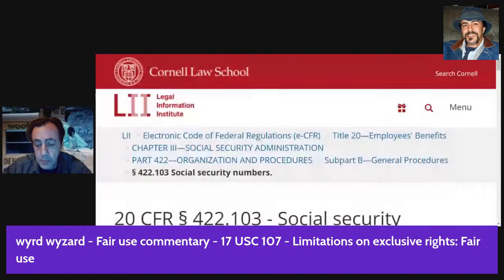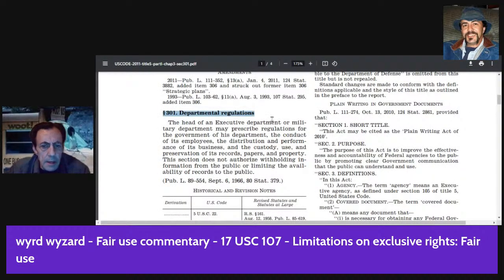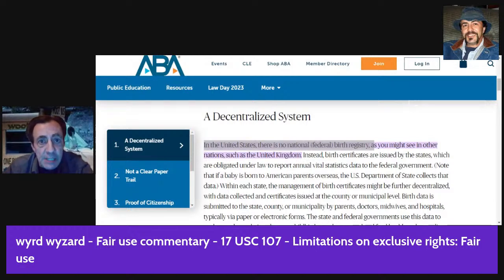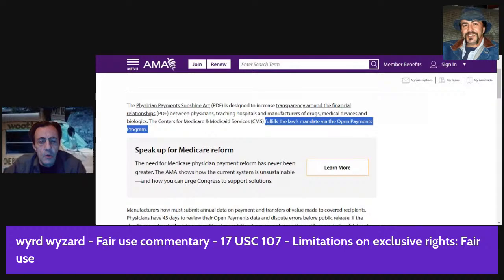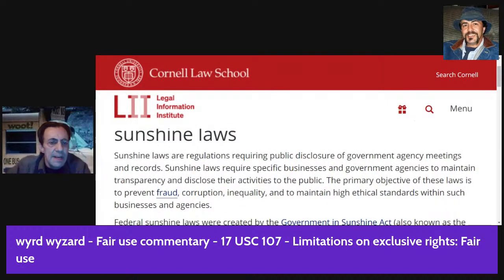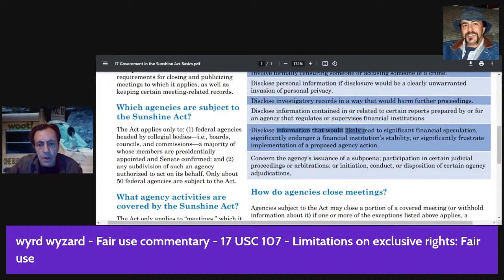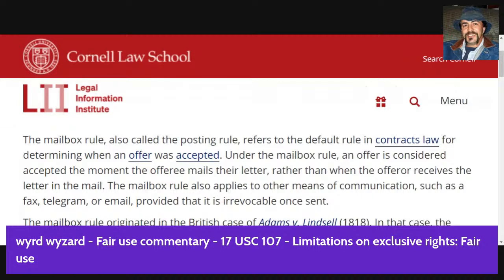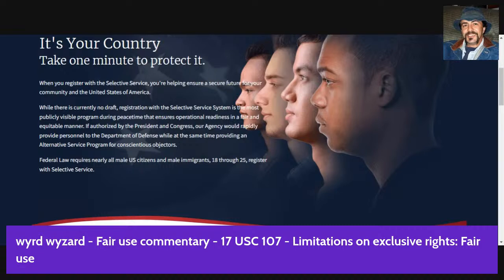Review: Payment(redemption) as it relates to Purpose... National Security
Title 32—National Defense Subtitle A—Department of Defense CHAPTER I—OFFICE OF THE SECRETARY OF DEFENSE SUBCHAPTER F—SECURITY PART 156—DEPARTMENT OF DEFENSE PERSONNEL SECURITY PROGRAM (PSP) § 156.1 Purpose.

I get up and there's so much going on in my head;
I'd like to think I can roll over and go back to bed;

But, I've got a lot of responsibilities to think of;
I have to take care of things I need and those I love;

I know you all have your wishes, wants and desires;
Just realize too, we all have our very own fires;

Now I always like to help, if I get the chance;
But, what I really hope is you take your stance;

See, most were registered in public school for an education;
And graduated full of propaganda and indoctrination;

Becoming full blown Stepford slaves of cognitive dissonance;
Ever signing over everything without any resistance;

Show them you can escape that very indoctrination;
And prove you don't need college for a higher education;

No more pissing, moaning and being any kind of hater;
Learn to create your own words and put pen to paper;

Notice, inform and clarify to others just who you are;
And remember, we were given dominion near and far;

This means we are not meant to dominate one over another;
But rather, steward Land, Air, Water as sister and brother;

I believe that's the rightful nature and true intent of LAW;
But for your beliefs, I have to let you make that call;

We all have a responsibility to be self administrative;
So learn as much as you can and always be demonstrative;

Otherwise you allow others to enforce irrational presumptions;
while your own fears are based on ignorant assumptions;

Most refuse to singularly take on ones full responsibilty;
Thus enabling the corruption and now shares culpability;

Correct ones capacity, status and standing with the notation;
That one has the sovereign power of an entire nation;

Prove one is not the "person" they claim one to be;
And ask, where's this contract you claim is signed by me?

Signed. "by me"